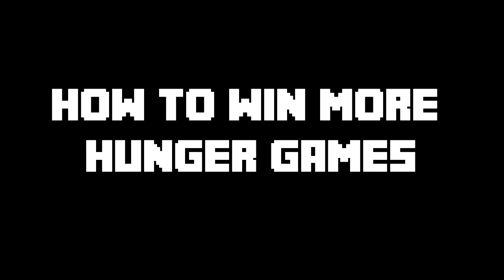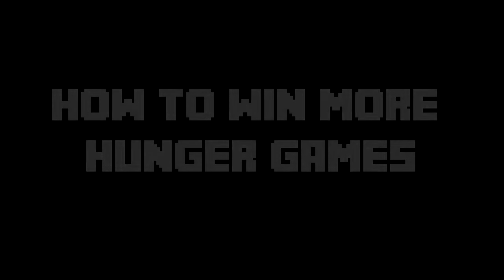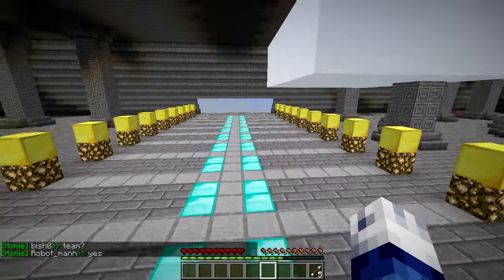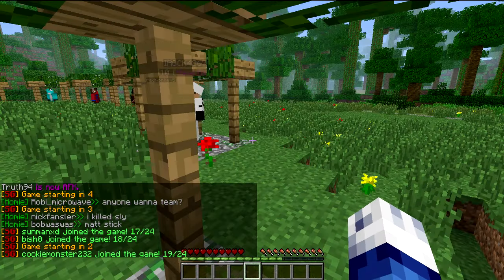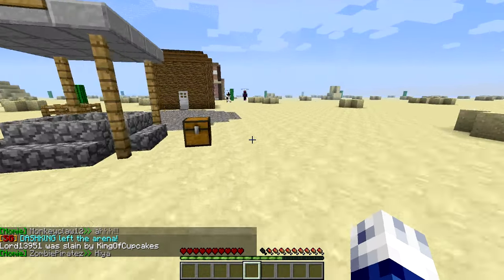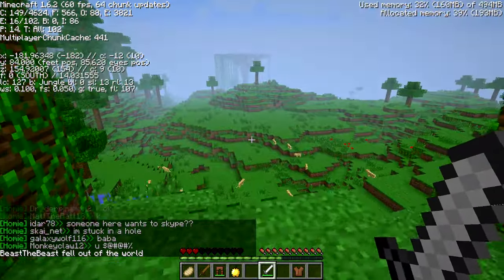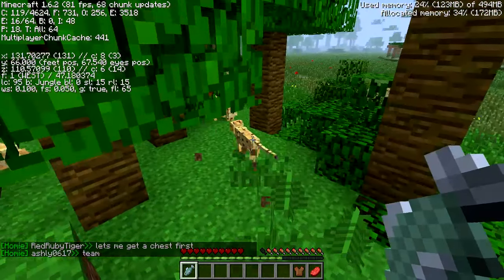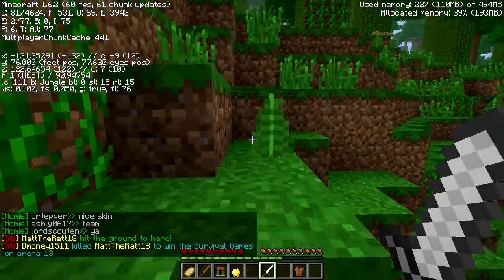(1.6.2) How To Win More Minecraft Hunger Games!!!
Hey Guys im xBuzzerman and today I will be teaching you how to win miencraft hunger games more often!